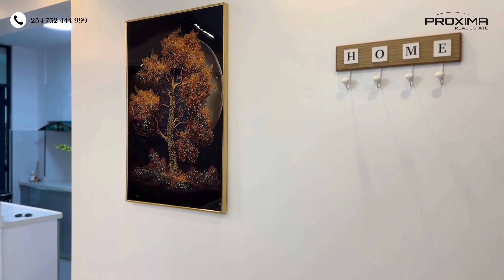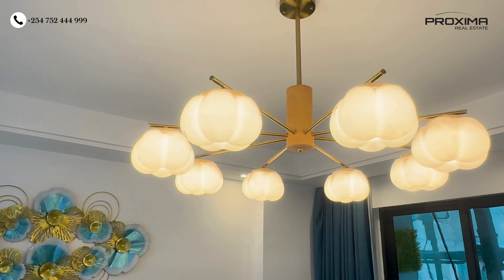Discover Your Perfect Match: 3 Properties Redefining Living & Investment | REVIEW | Tour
~ Harbour Residency:
This development boasts exceptional design with contemporary finishes, strategically situated to elevate the overall living experience with a wealth of amenities.

Amenities include:
▪️Swimming pool
▪️Fully equipped gym
▪️Kids’ play area
▪️Football pitch
▪️Rooftop terrace

Price:
▫️2 Bedroom (88sqm) 8.7M
▫️2 Bedroom (111sqm) 11M
▫️3 Bedroom (122sqm) 12M
▫️3 Bedroom plus DSQ (139sqm) 13.8M

~ Tune Residency:
These beautifully finished, 1 and 2-bedroom apartments are located in the most convenient area of Lavington.

Amenities include:
▪️Fully Equipped Gym
▪️Swimming Pool
▪️Kids’ Play Area
▪️CCTV & Intercom
▪️Full-Backup Generator

Price:
▫️1 Bedroom - (61sqm) - 6.8M
▫️2 bedroom - (86sqm) - 8.6M
▫️2 Bedroom - (90sqm) - 8.8M

~ Kileleshwa Residence:
The units offer modern and stylish fittings accompanied by tasteful layouts that give them a hotel-like feel.

Amenities include:
▪️Heated swimming pool
▪️Fully equipped gym
▪️Kids' play area
▪️Rooftop terrace
▪️Full-backup generator

Price:
▫️1 bedroom (75sqm) - 7.5M
▫️2 bedroom (118sqm) - 12M

If you are looking for a property to both live and/or invest in, look no further!

🌐proxima.co.ke

0:00 - Intro
1:15 - Location: Harbour Residence
2:30 - Location: Kileleshwa Residence
2:55 - Location: Tune Residence
3:16 - Amenities: Harbour Residence
4:25 - Amenities: Kileleshwa Residence
6:15 - Amenities: Tune Residence
7:04 - Unit Features: Harbour Residence
8:15 - Unit Features: Kileleshwa Residence
10:01 - Unit Features: Tune Residence
10:48 - Price & Payment Plan: Harbour Residence
11:22 - Price & Payment Plan: Kileleshwa Residence
11:43 - Price & Payment Plan: Tune Residence
12:06 - Viability: Kileleshwa Residence
13:15 - Viability: Tune Residence
14:52 - Viability: Harbour Residence
15:14 - 5 good things: Harbour Residence
15:52 - 5 good things: Kileleshwa Residence
16:26 - 5 good things: Tune Residence
17:00 - Outro